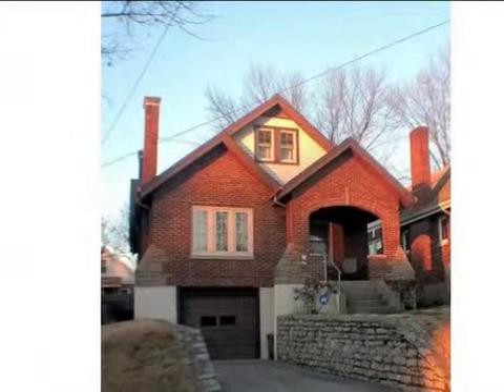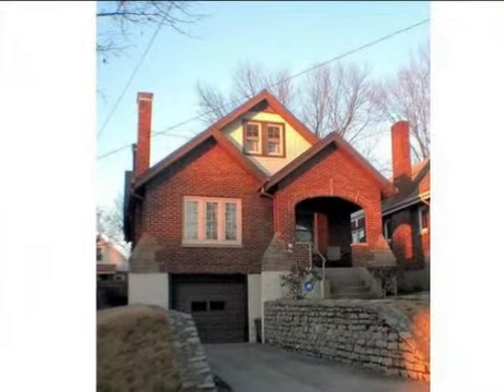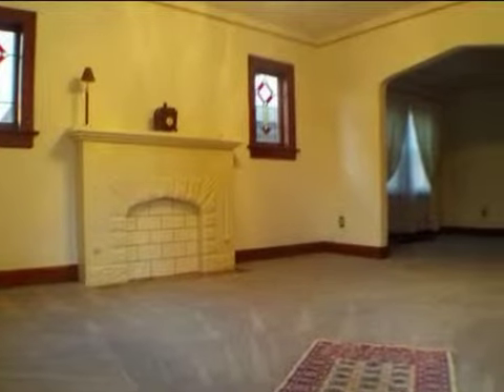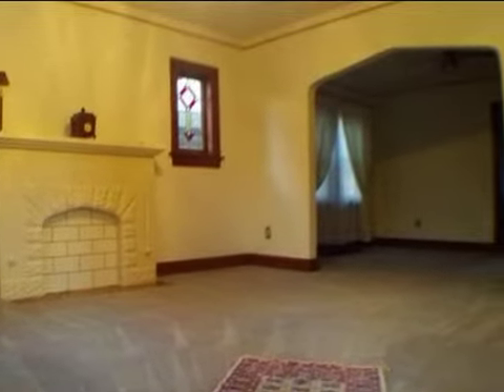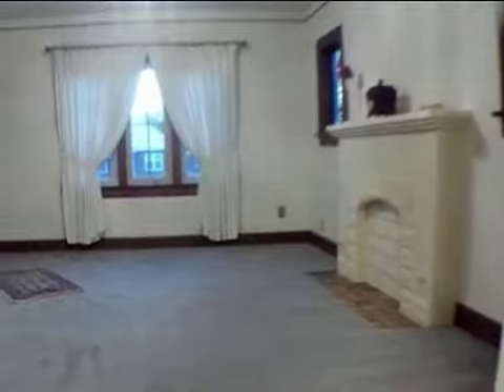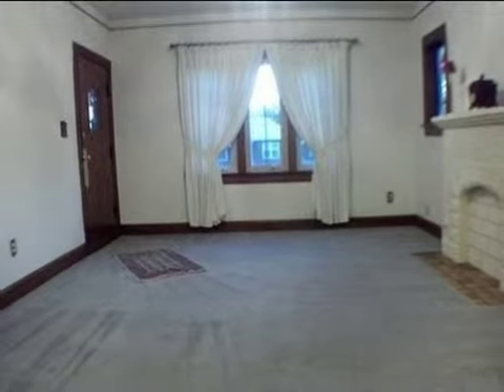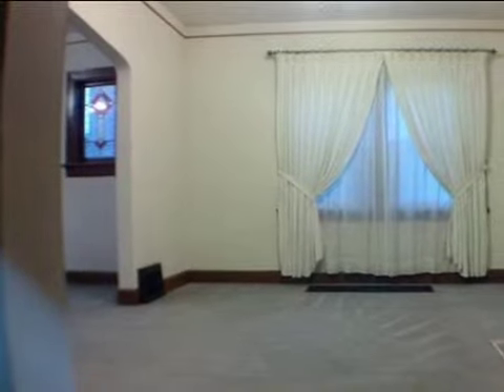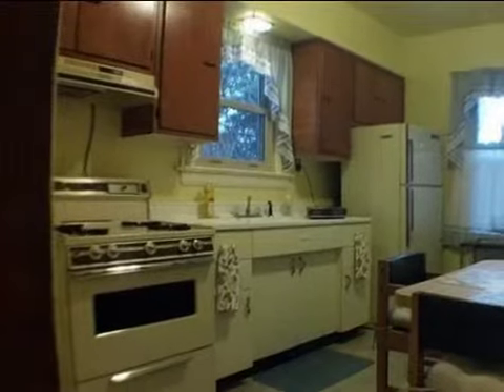Real estate for sale in Cincinnati Ohio - MLS# 1337323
6608 Britton Ave
Cincinnati Ohio 45227
MLS 1337323

Adorable & Priced To Sell*tons Of Potential*natural Woodwork*hardwood Floors*gas Fireplace*fenced Yrear Yard*2nd. Floor Beds/dressers Built In*flat Entry Garage*porch. As-is-estate Sale. Walking Distance To Mariemont Sq*immediate Occupancy!